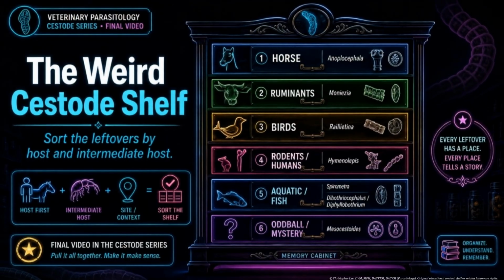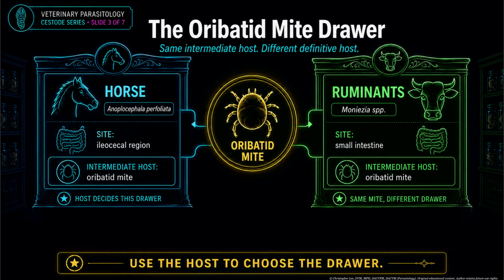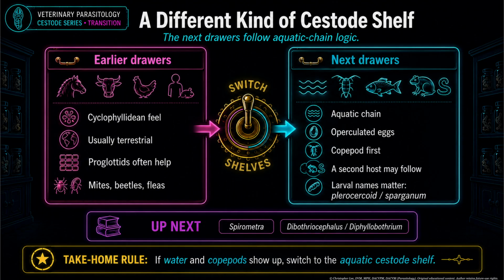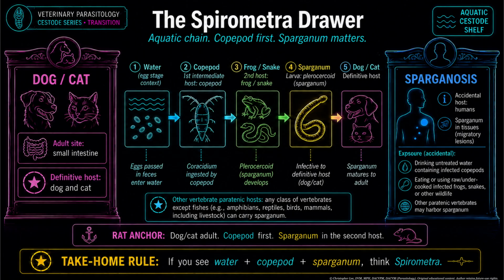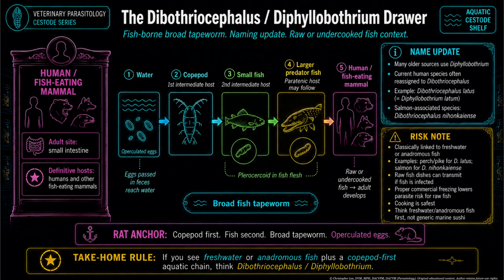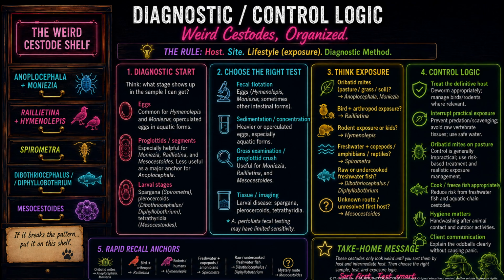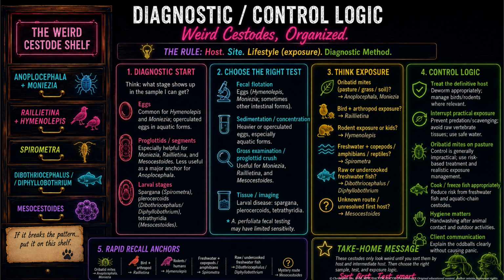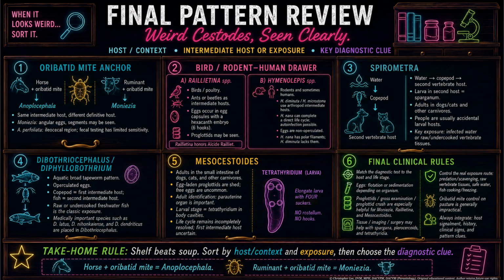6. Cestode Odd Balls: Spirometra, Fish Tapeworms & Mesocestoides | Veterinary Parasitology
Some cestodes refuse to follow the easy version of the tapeworm rule.

In the final video of the cestode series, we tackle the unusual and aquatic life cycles that are easiest to understand by comparing their hosts and larval stages.

Spirometra requires a copepod as its first intermediate host and a non-fish vertebrate as the second intermediate host, where the plerocercoid, or sparganum, develops. From there, spargana may pass through successive paratenic vertebrate hosts until a suitable definitive host is eaten.

We contrast that with Dibothriocephalus/Diphyllobothrium, where fish belong in the aquatic chain, and then meet Mesocestoides, its tetrathyridium larva, and a life cycle whose first intermediate host remains incompletely resolved.

Along the way: operculated eggs, copepods, fish, frogs, snakes, sparganosis, paratenic hosts, tetrathyridia, and the diagnostic clues that help keep the weird cestode shelf organized. Your final script specifically frames the aquatic comparison around Spirometra, broad fish tapeworms, and Mesocestoides.